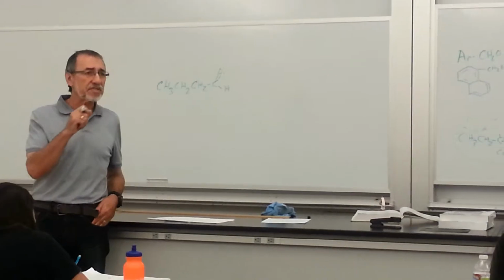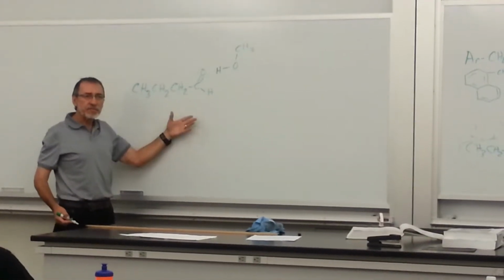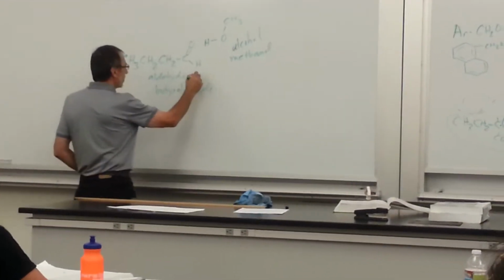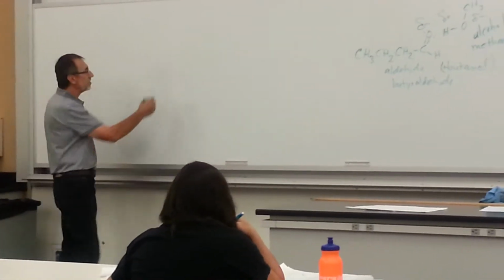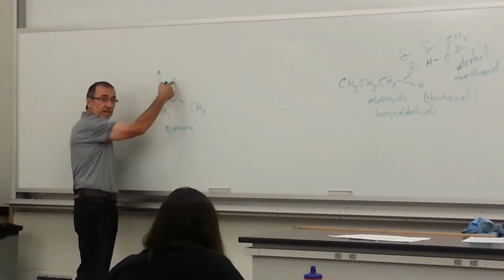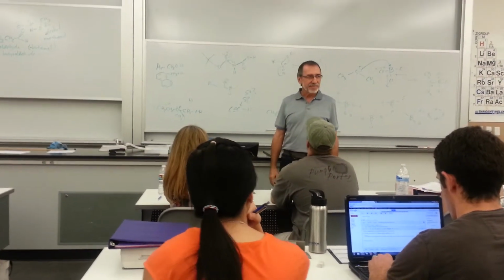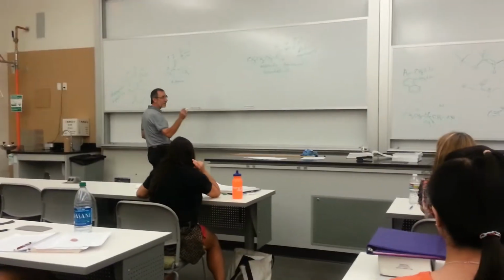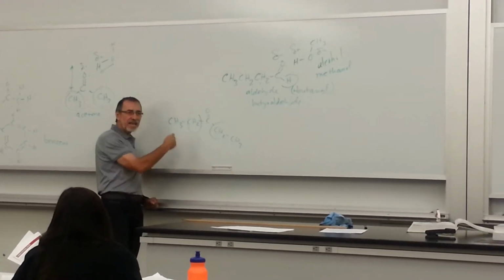Mr. Z Intermolecular Forces and Functional Groups